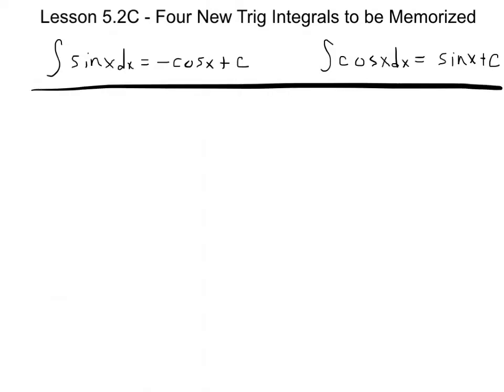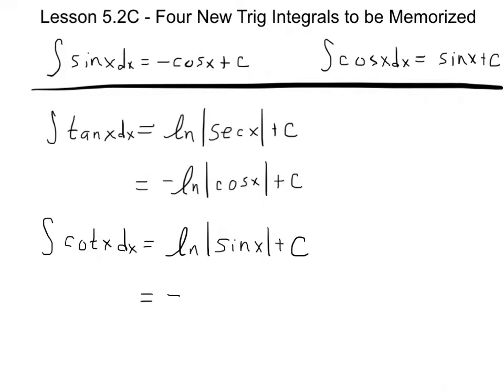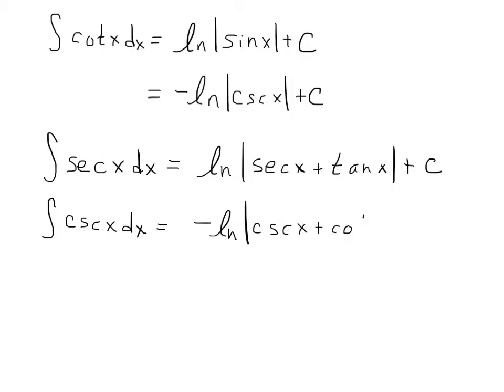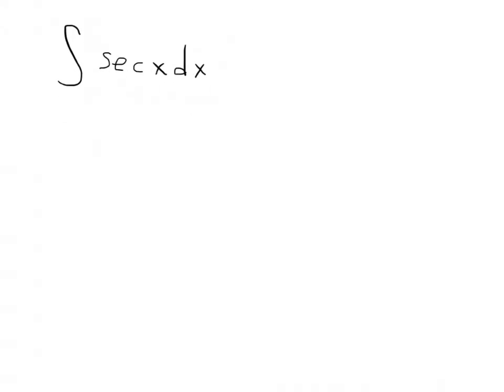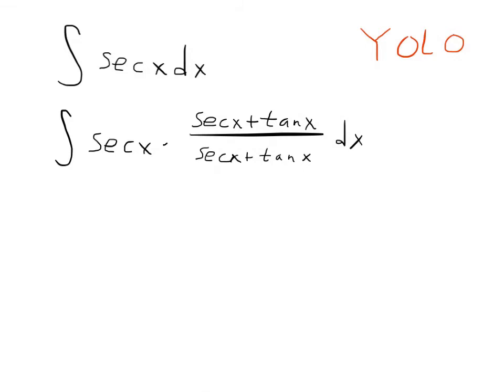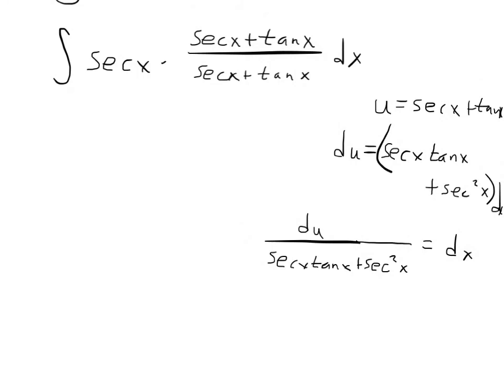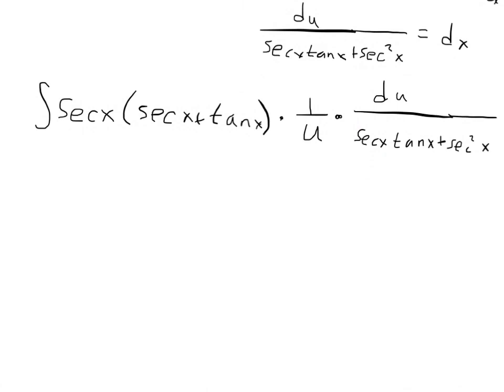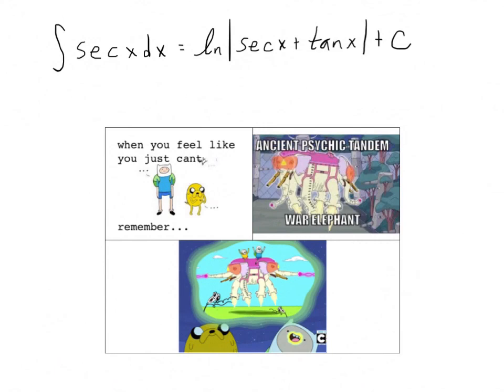Lesson 5 2C Four New Trig Integrals to be Memorized